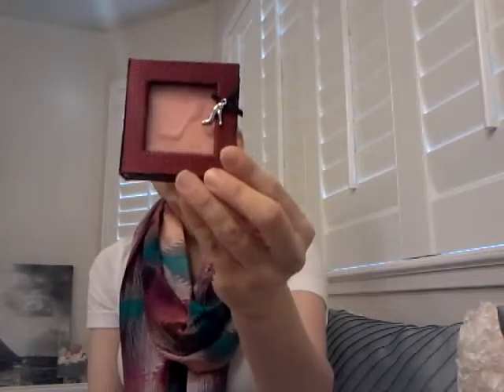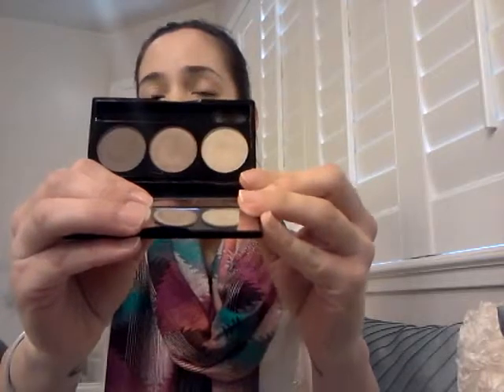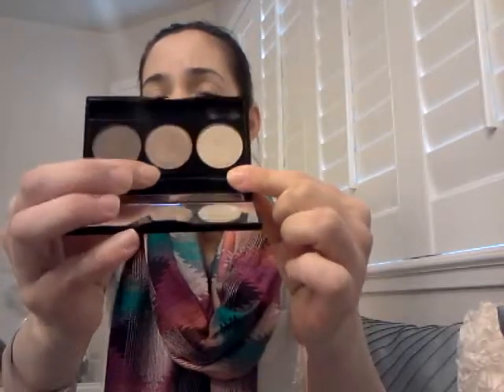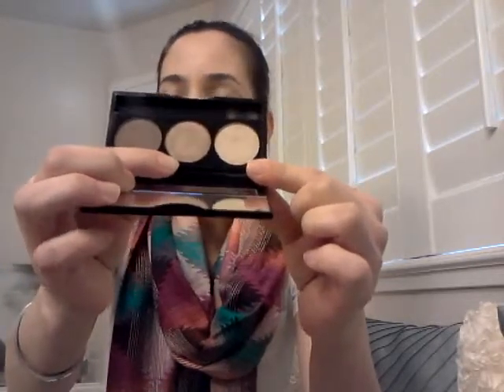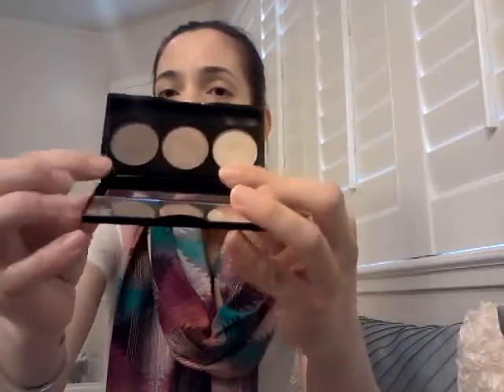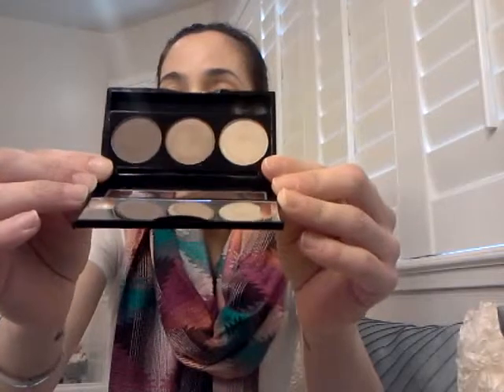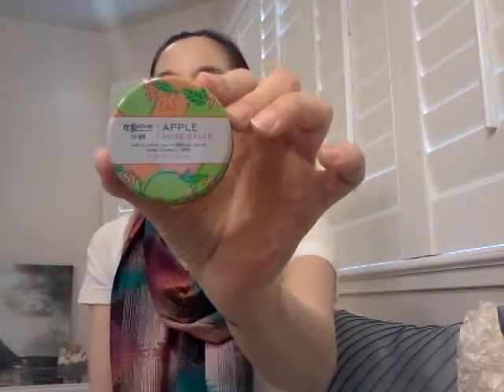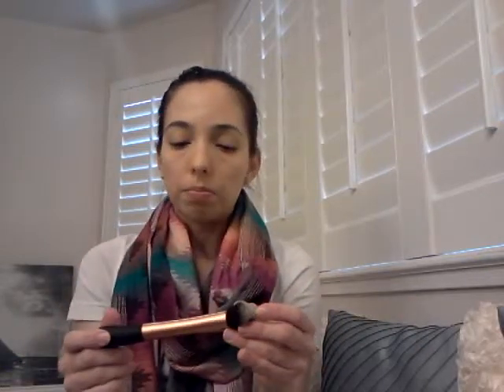February 2013 Favorites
Scarf : Target